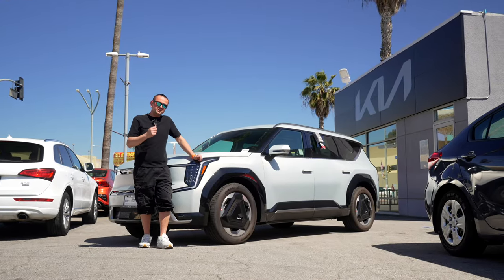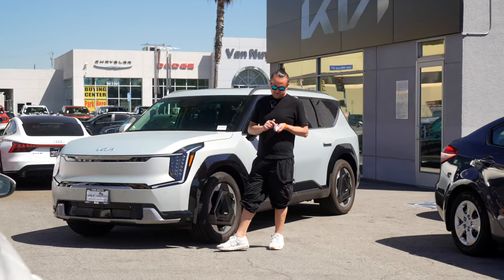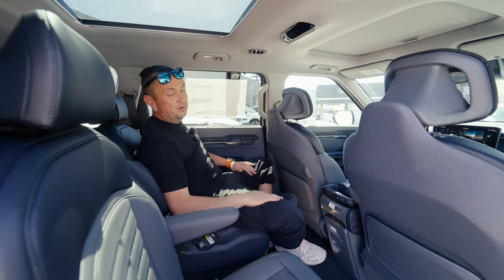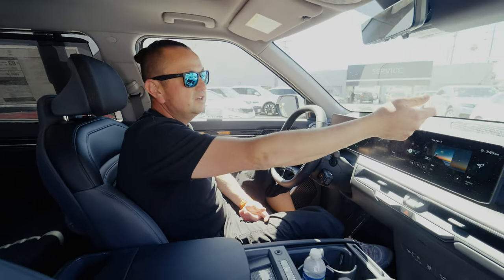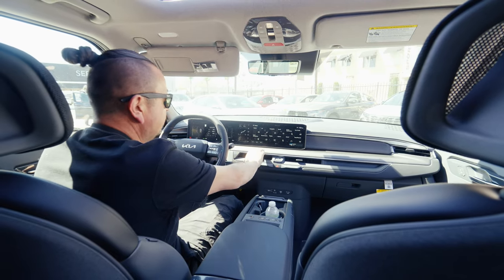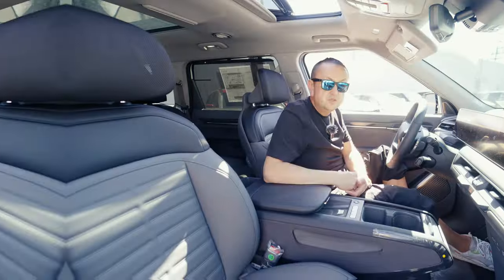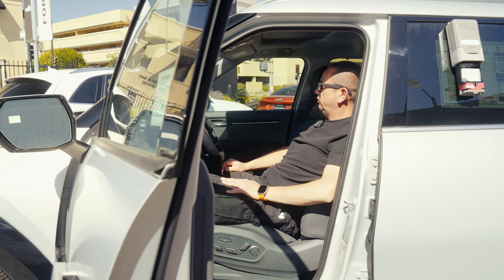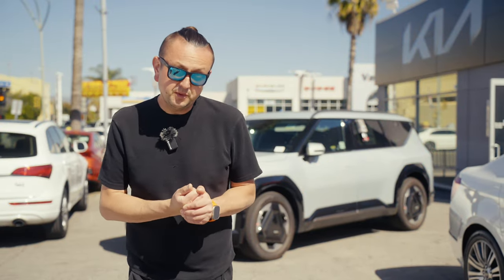Kia Ev9 electrified future of family suv